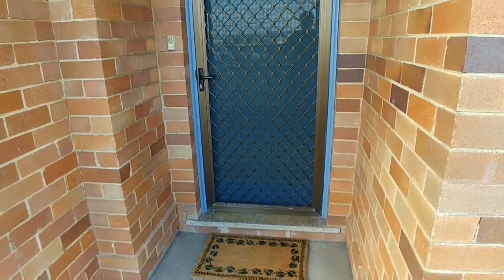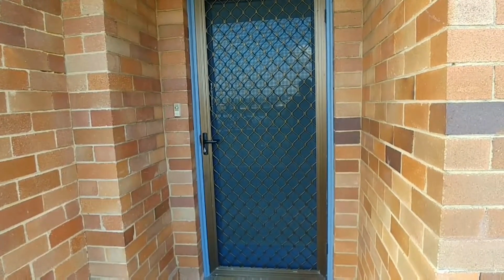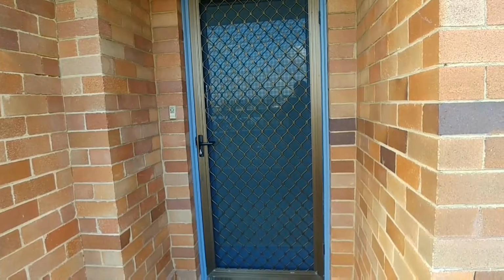House for Rent in Collaroy 3BR/2BA by Property Managers in Collaroy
for more information on Doyle Spillane Pty Ltd. and if you need the best PropertyManagersInCollaroy and property managers in Dee Why! to see another available house for rent in Collaroy today. You can also call us or visit our office at

Doyle Spillane Real Estate
761 Pittwater Rd, Dee Why NSW 2099, Australia

This gorgeous rental property in Collaroy is a steal! It features 3 bedrooms, 2 bathrooms, and hardwood timber floors throughout! The open-plan living and dining area is spacious, making it perfect for relaxing and entertaining guests. The upgraded kitchen area has plenty of cupboards for storage, benchtops for workspace, a spacious fridge space, and is also equipped with a range, a range hood, and an integrated dishwasher. You also have here access to the privately fenced-in backyard with a beautiful garden.

All spacious bedrooms have built-in wardrobes and can fit queen-sized beds. Both beautiful bathrooms are newly renovated. Other features of this amazing property include an additional storage at the hallway, a great-sized garage, and a laundry area. Like what you see? We look forward to showing you around your new home!

We also serve the Dee Why area!

Can you see yourself living in this wonderful rental property in Collaroy? and give our professional Collaroy property managers a call today! Know someone who might be interested in this HouseForRentInCollaroy, instead?

Experience only the best and professional Collaroy property management with us at Doyle Spillane Pty Ltd.! Learn more about us and our services or learn more about Collaroy property management

Your reviews help keep our business thriving. Please take a moment and share your experience